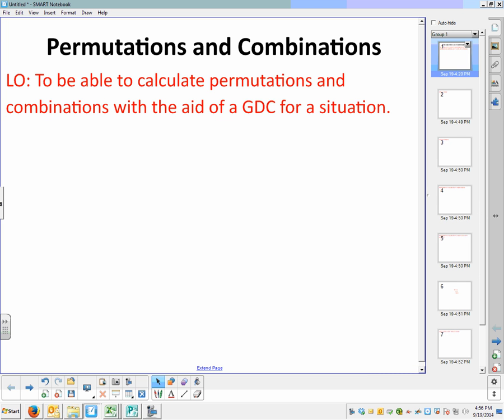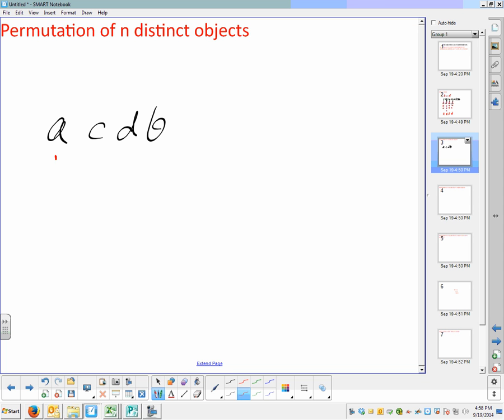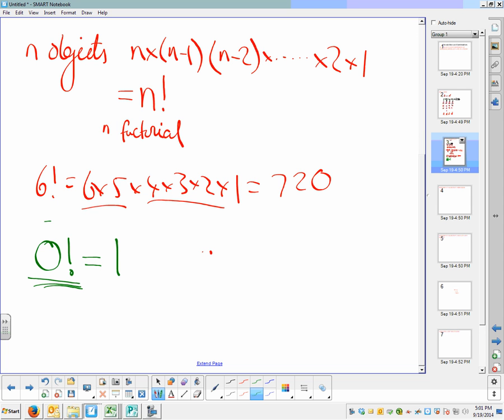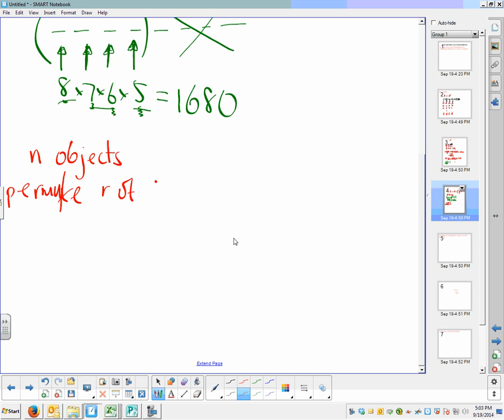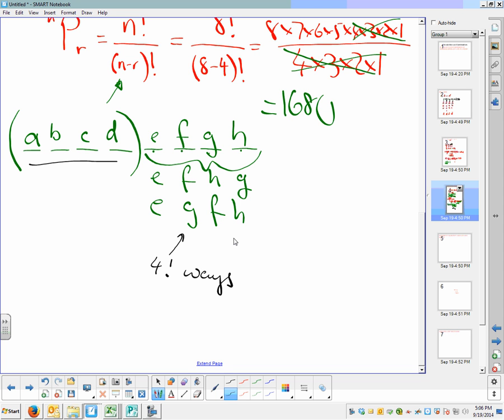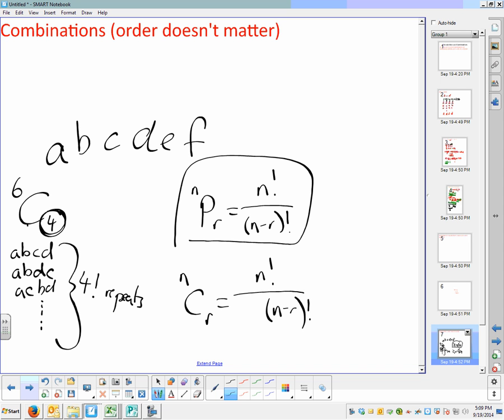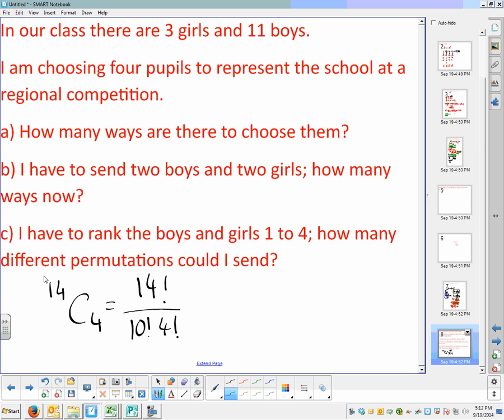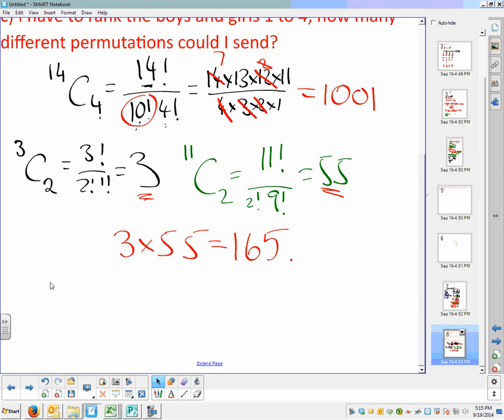1K Combinations and Permutations